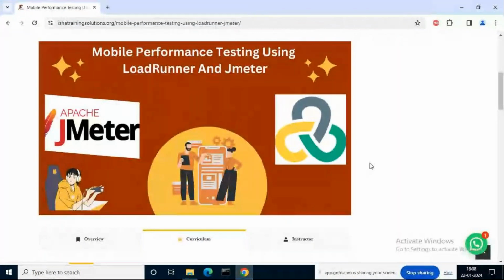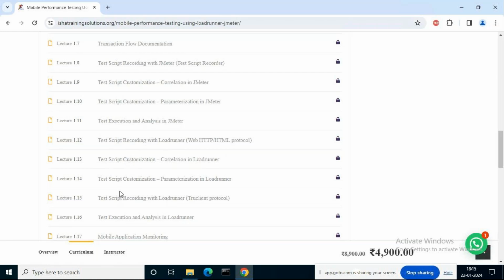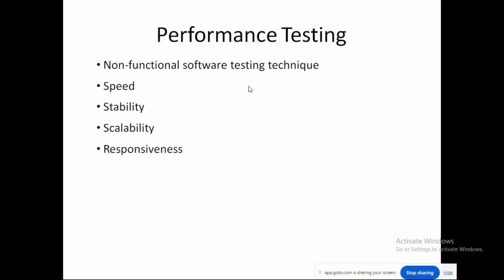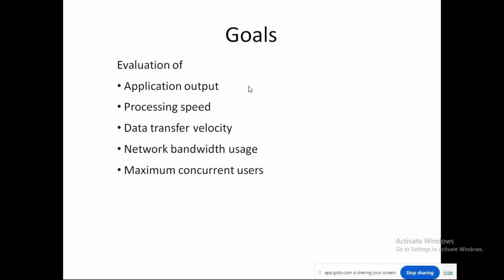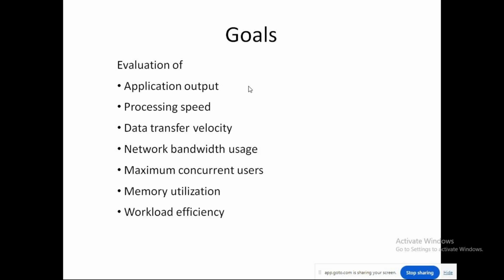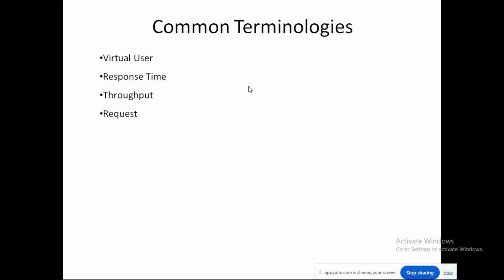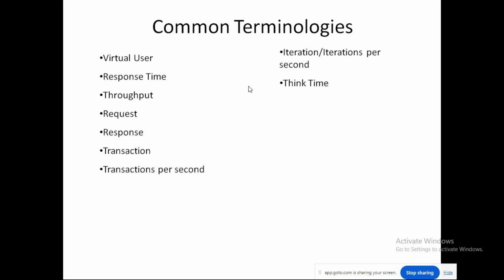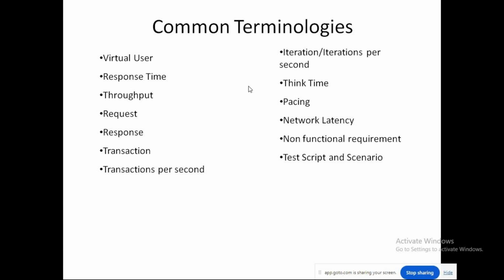Mobile P.T Using JMeter & LoadRunner Demo on 23rd Jan 2024 .whatsapp us on +91-8019952427 to enroll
2) Cloud Performance Engineering in DevOps - Core to Master Level

9) SAPGUI protocol - Performance Testing for SAP applications Using LoadRunner

19)Automated Performance : End user experience , Monitoring and Jenkins Pipeline execution – Crash Course

28)Winning New Performance Testing Clients and Presenting Performance Test Proposals

29)Crash Course On Performance Monitoring – End User Experience of Web and Mobile Apps